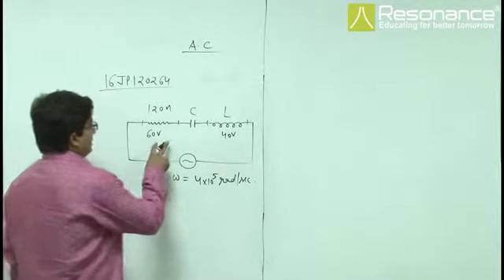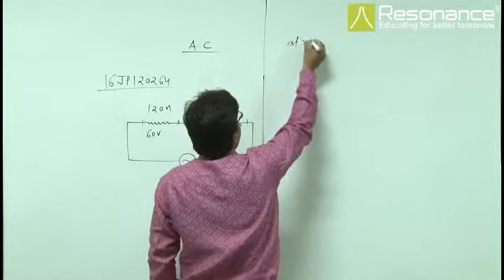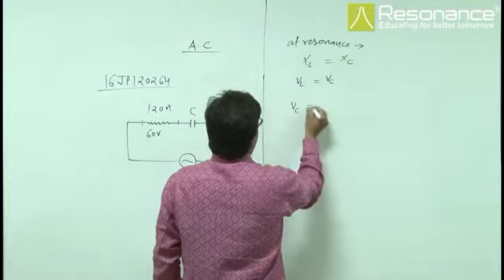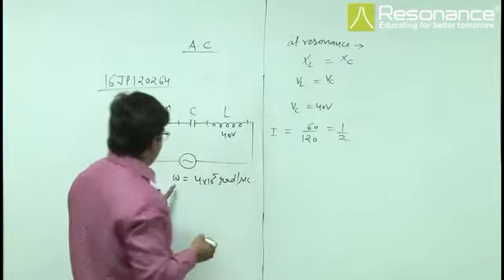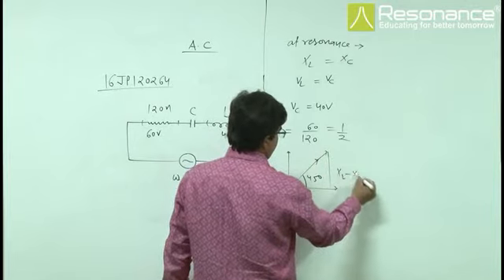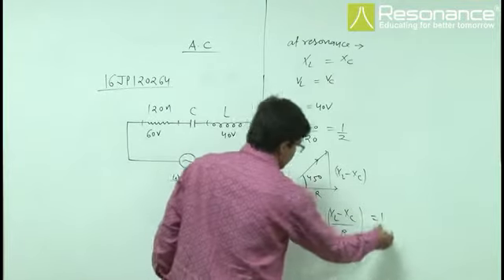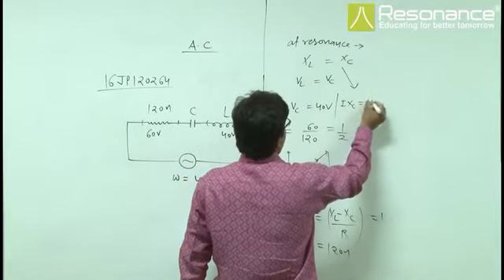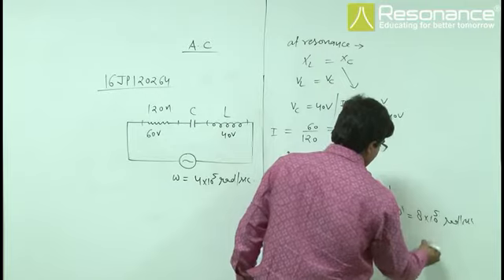16JP120264 Alternating Current